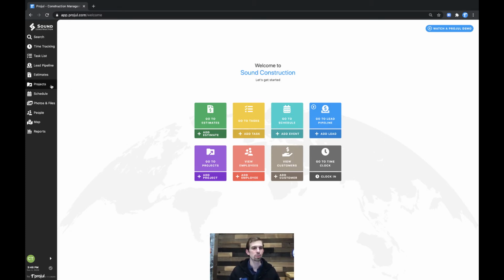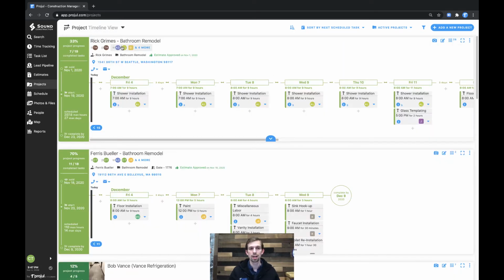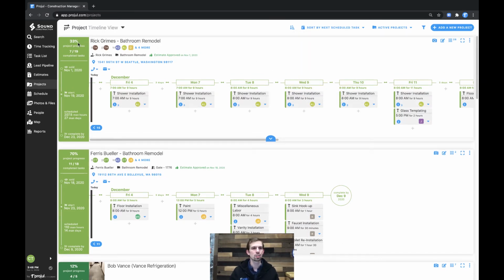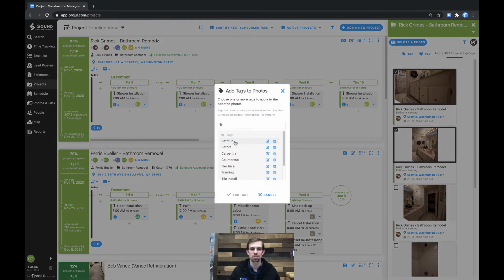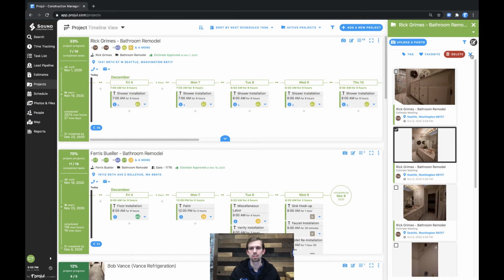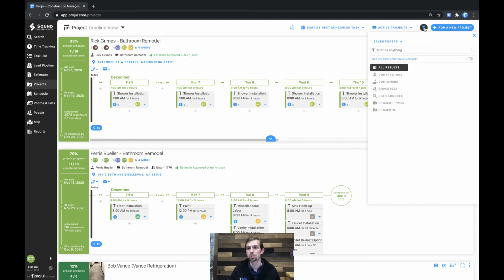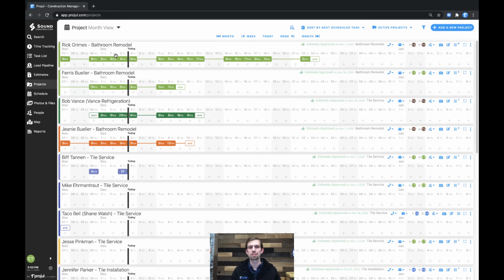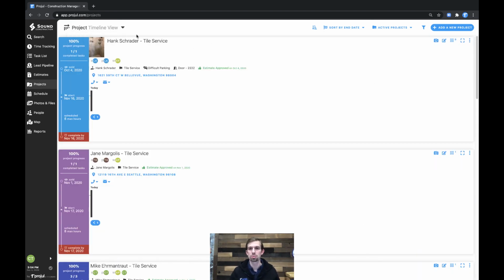Projects (Overview)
Don’t miss Projul’s simple project management software. In this video, we provide a brief overview of project management within Projul.